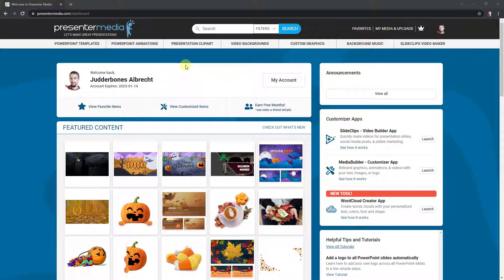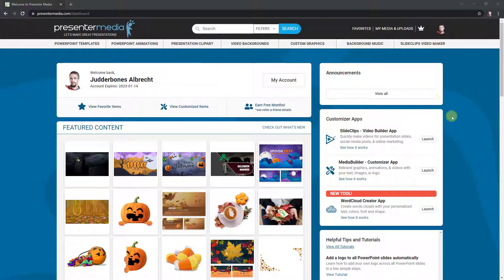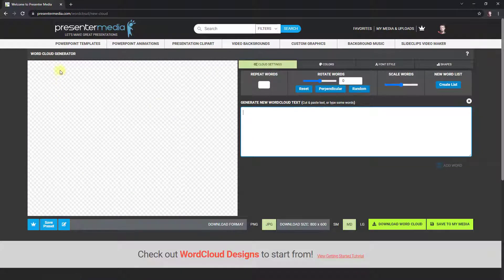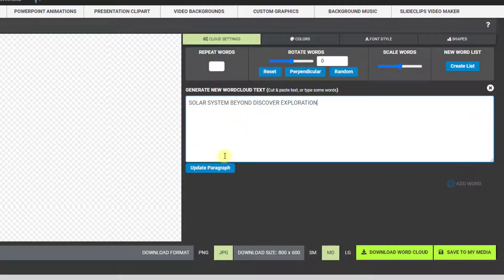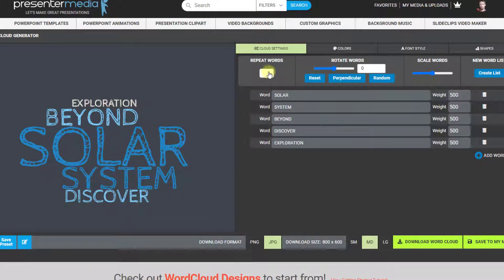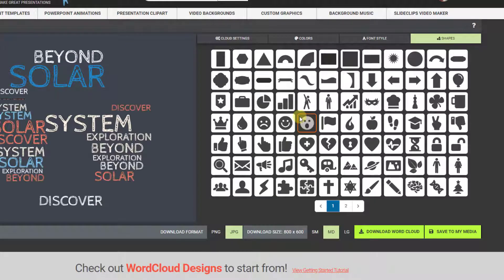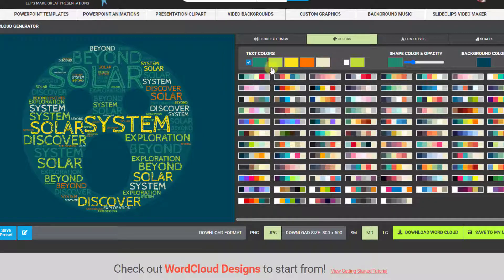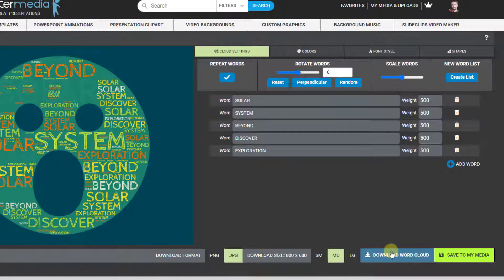A Word Cloud Tutorial Showing How to Start From Scratch.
This  word cloud tutorial quickly shows how to start from scratch in the PresenterMedia word cloud generator.